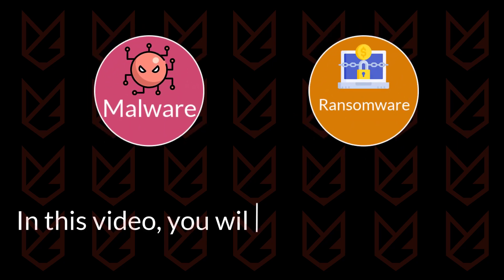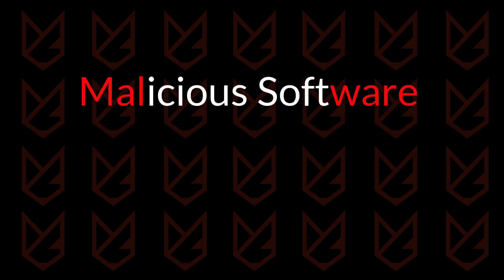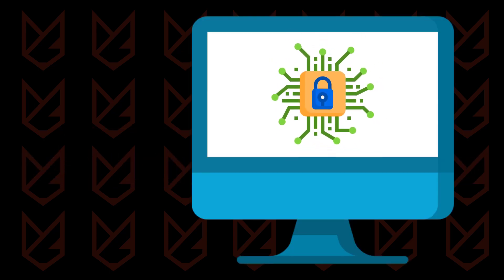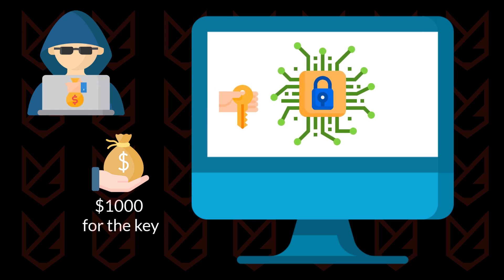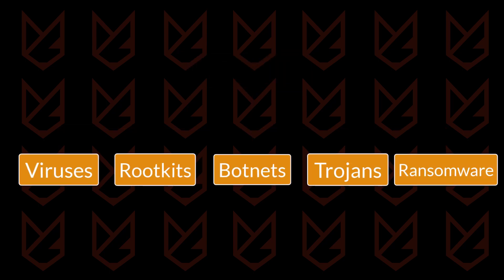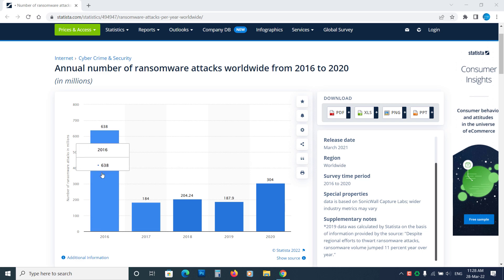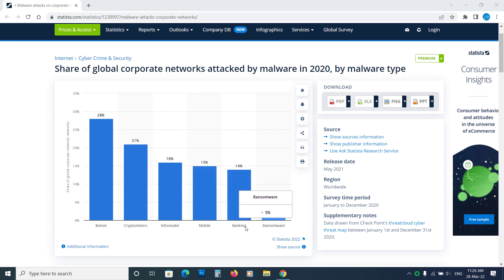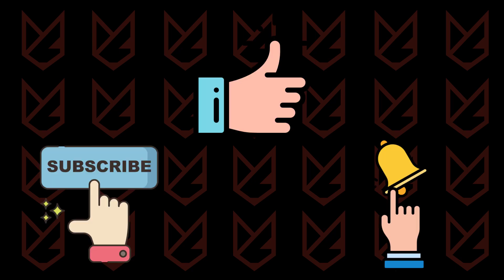Malware vs Ransomware, Which one is more Dangerous?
Malware vs Ransomware which one is more dangerous. In this video, you will learn the difference between malware and Ransomware. You will also know which one is more dangerous. Malware is a broad term that includes all malicious software, while Ransomware is just malware. Meaning if someone is saying malware, it consists of all different types of computer threats such as adware, viruses, worms, rootkits, botnets, Trojans, and Ransomware. But if we say Ransomware, it just means ransomware.

0:00 Intro
0:15 Difference between Malware and Ransomware
1:03 Which one is more dangerous, Malware or Ransomware